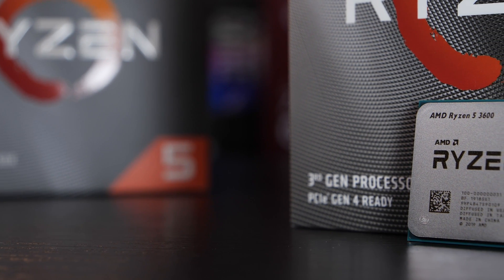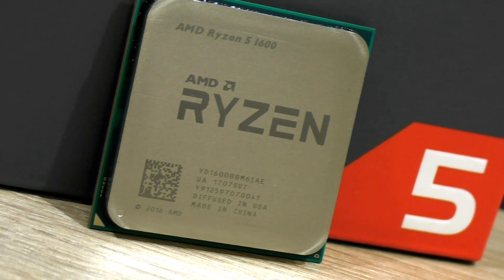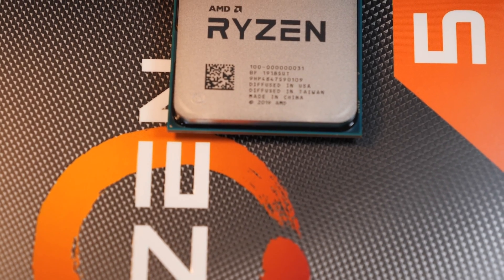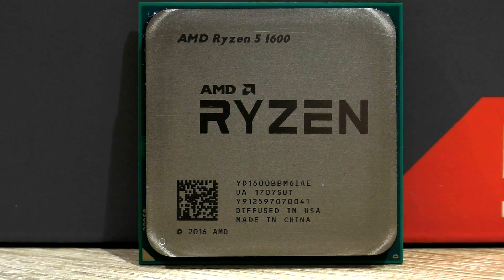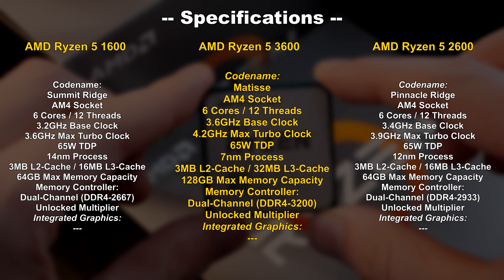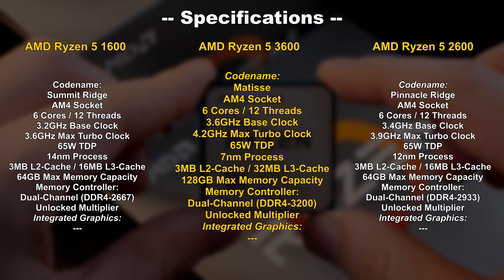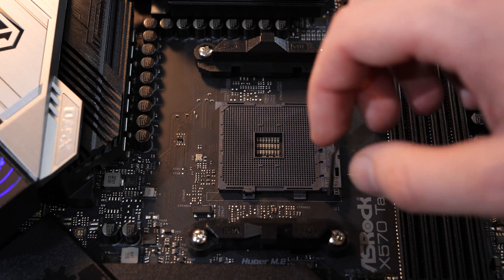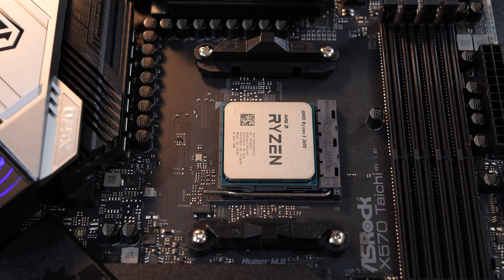3 Years of RYZEN COMPARED! -- AMD R5 3600 vs 2600 vs 1600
AMD Ryzen 5 3600
AMD Ryzen 5 2600
AMD Ryzen 5 1600

How does the evolution of 3 AMD Ryzen 5 generations look like?